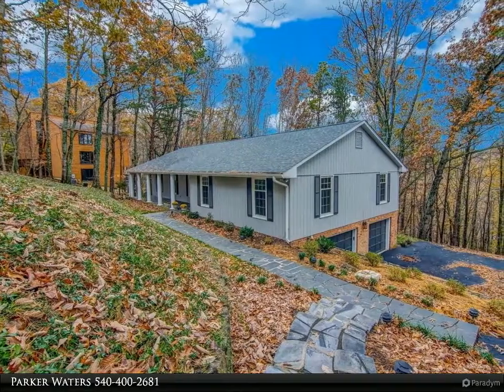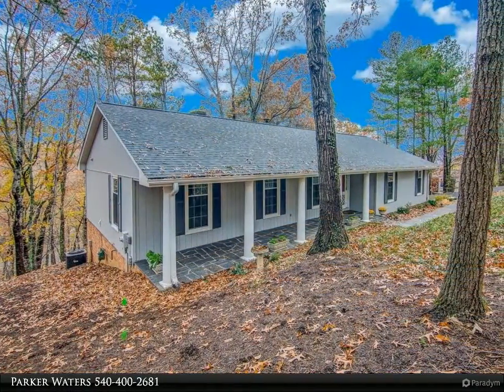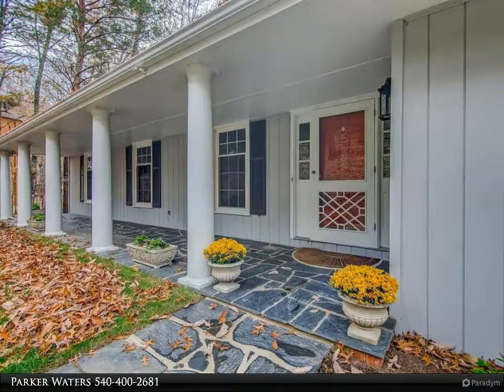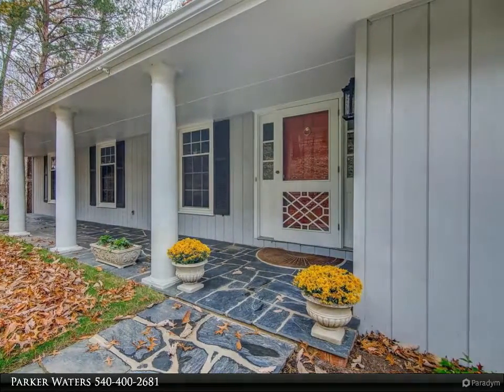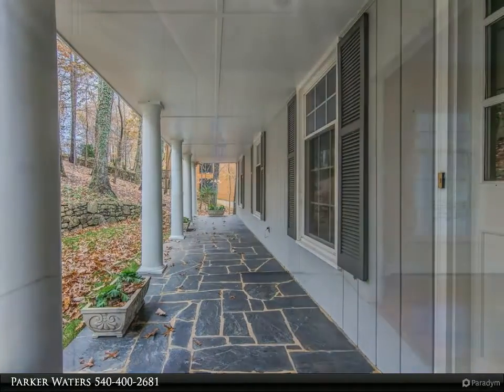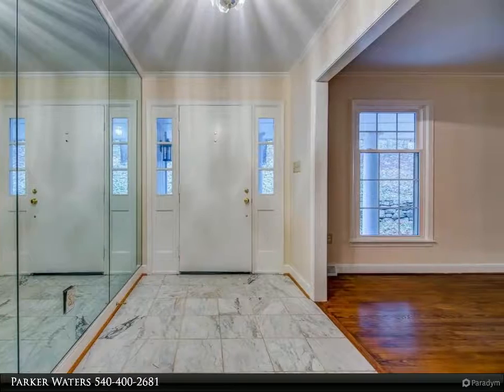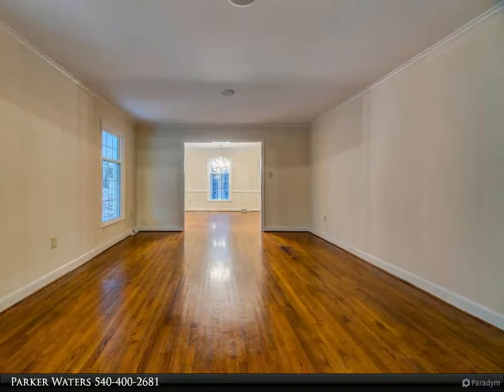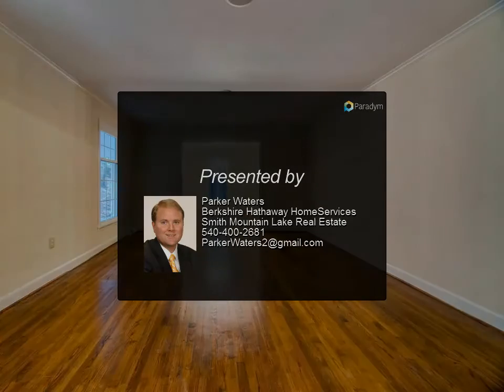5218 Falcon Ridge RD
Beautiful home in the highly sought after Hunting Hills Subdivision. 3 bedrooms on main level with 2 full baths. Large lower level with 4th bedroom and full bath. Relax on the very private screened porch with family and friends. Audio wired throughout the main level. Beautiful hardwood floors in the dining and living rooms. Large two car garage with extra space for storage. Recent updates includes: Roof-2018, Carpet-2018, LG Appliances-2018, Lower Level Bath Vanity-2018, Forced Air Gas for Heat and Central Cooling-2016, New attic insulation, recently painted interior and exterior and home has an irrigation system. This beautiful home is MOVE-IN READY! If buyer does not like washer and dryer location in kitchen, there are additional w/d hookups on lower level.

Presented By:
Parker Waters, Berkshire Hathaway HomeServices Smith Mountain Lake Real Estate